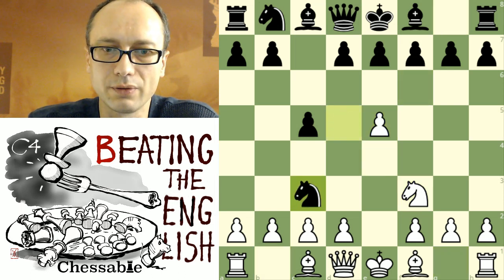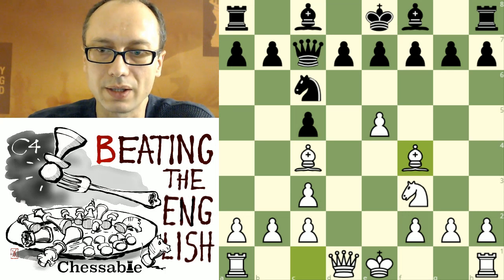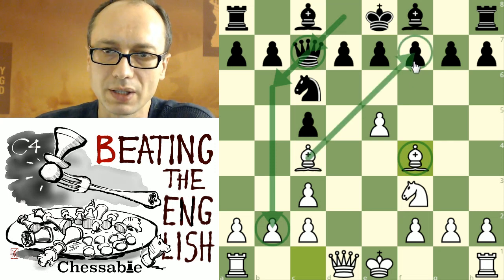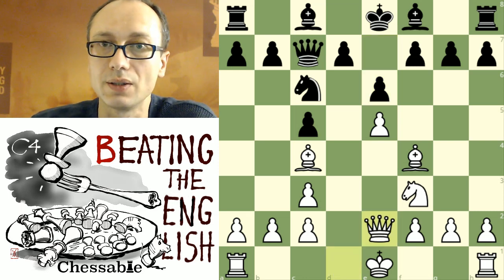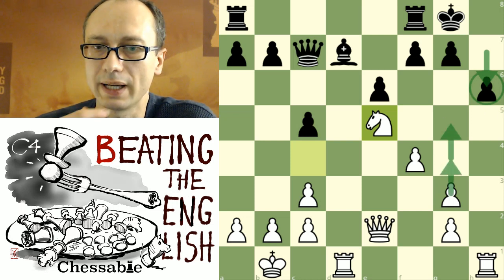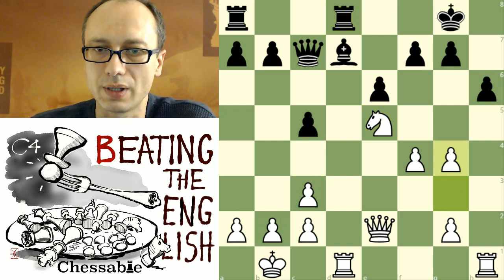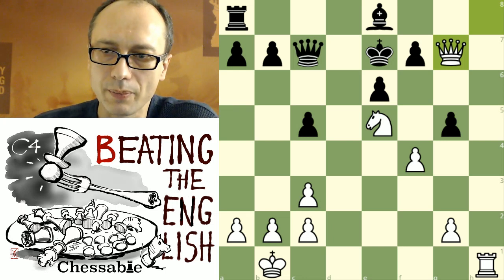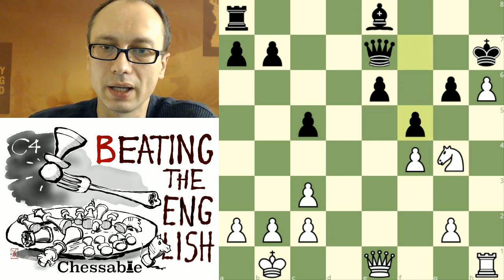Bojkov Grigorov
Chess video